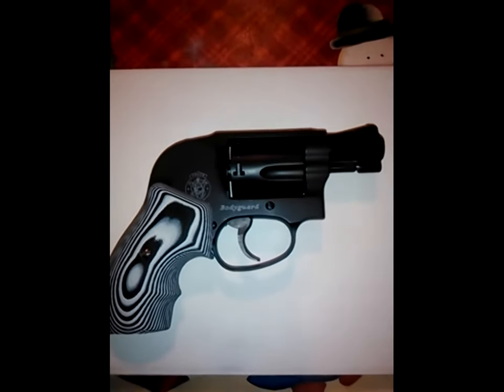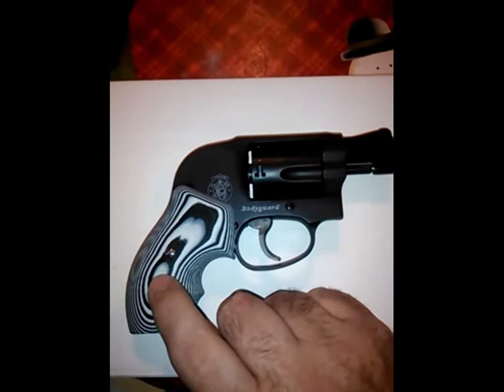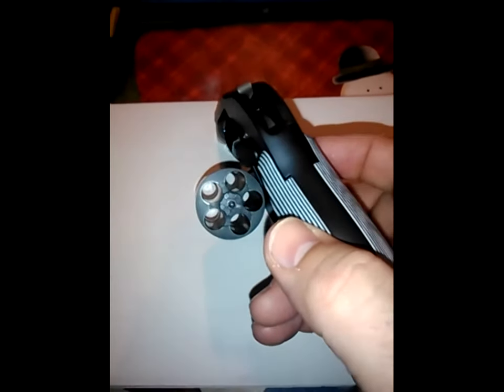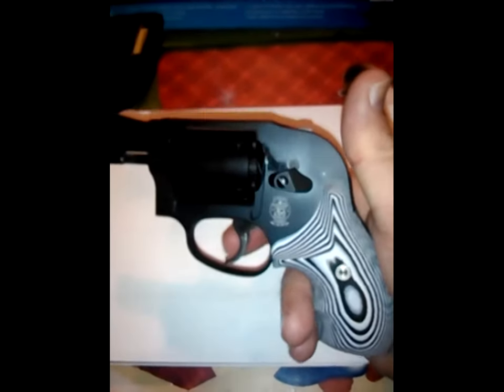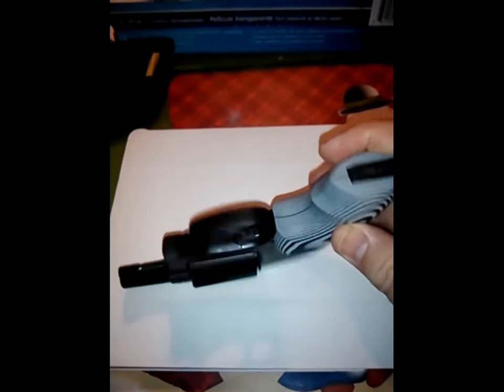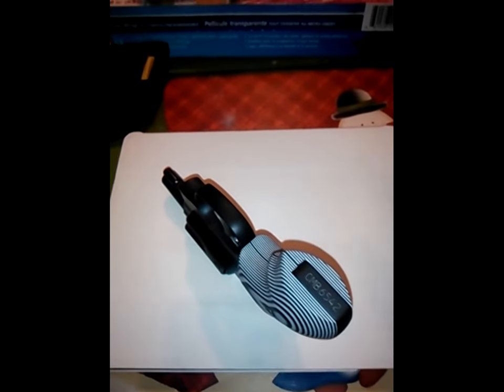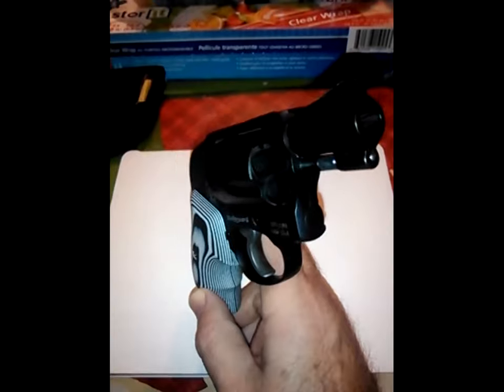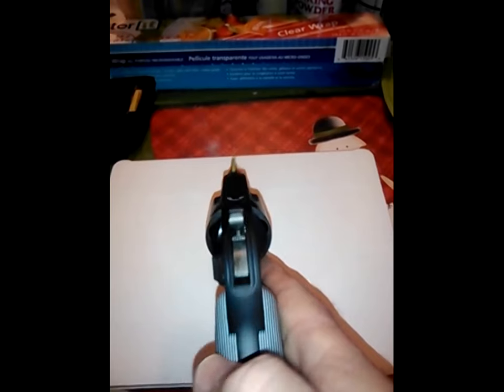J-Frame 320s Zebra G10 from VZ Grips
The 320 is the smoothest grip we produce. Minute mill marks are left behind from the CNC machines and are left unpolished. This gives the grip just a hint of texture, which makes for a very comfortable grip. They are visually appealing as well. Since there really isn’t any pronounced texture, you can see the bold layers of color in the laminates we use.

• TEXTURE: Smooth/Mild
• USE: Concealed Carry, Soft Hands, Display
• MATERIAL: G10